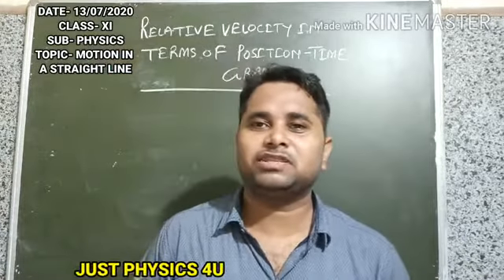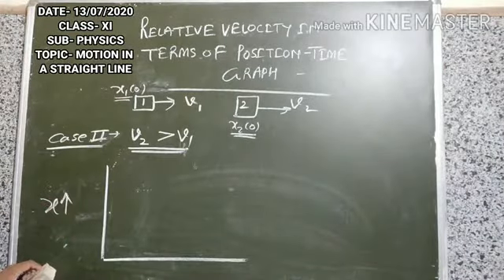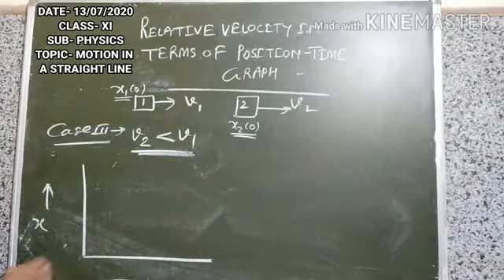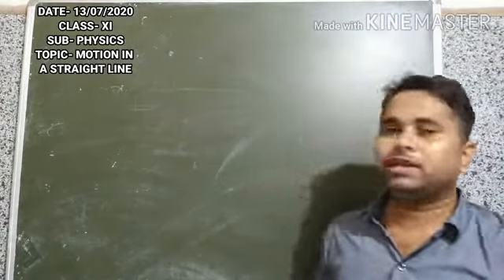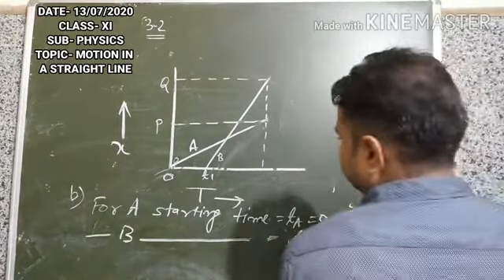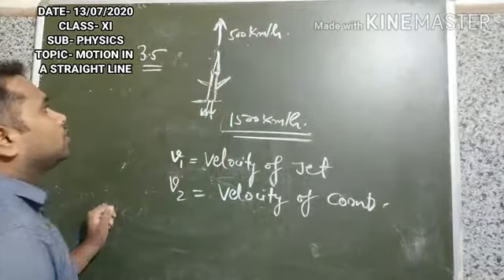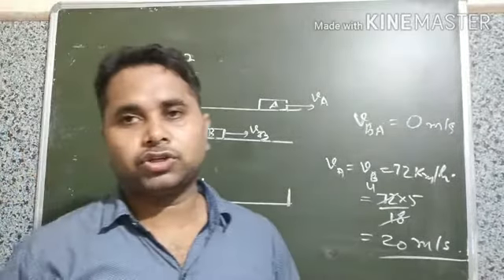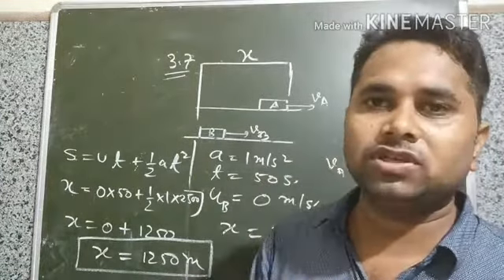RELATIVE VELOCITY IN TERMS OF POSITION-TIME GRAPH,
Exercise of the chapter 3